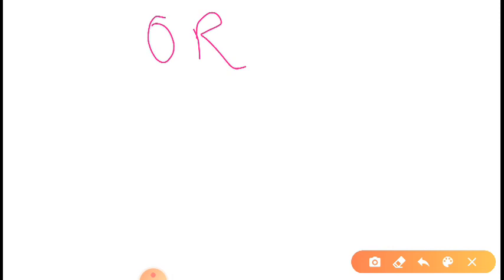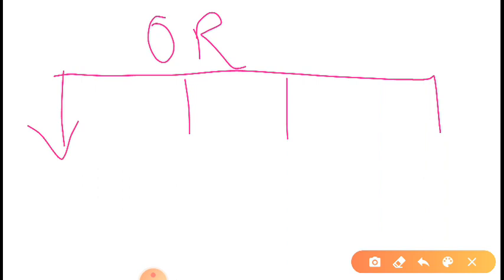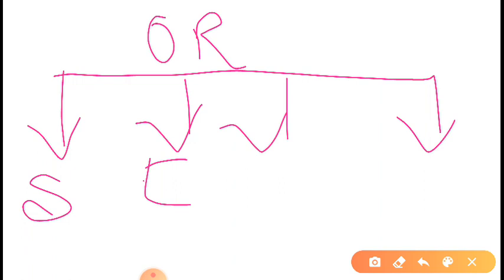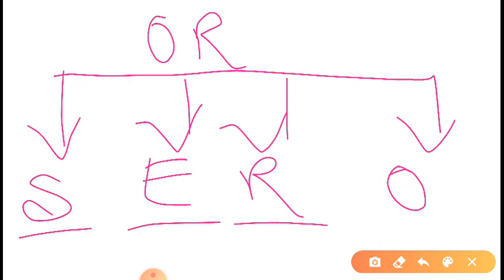Haloalkanes L-6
Suman Singh